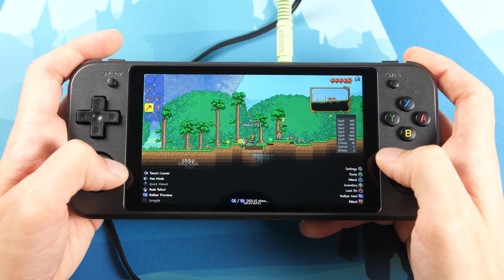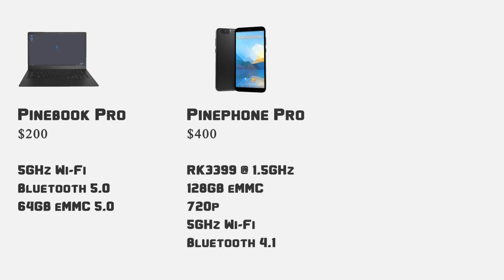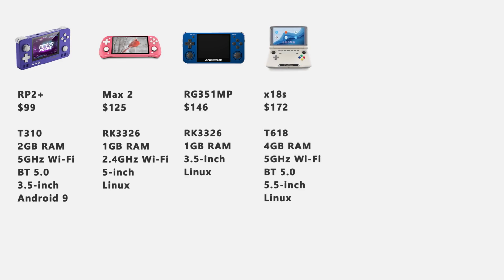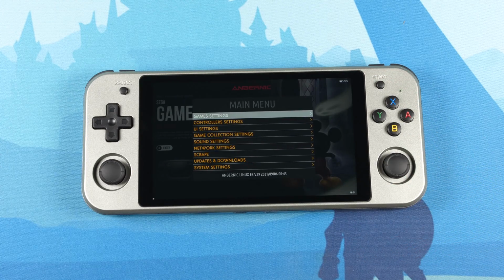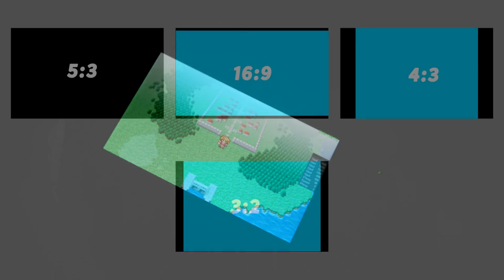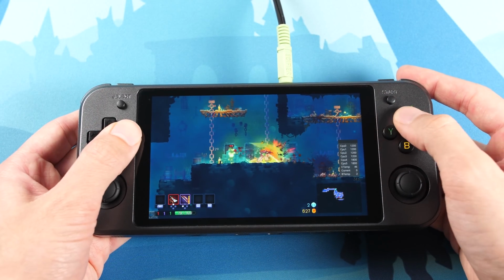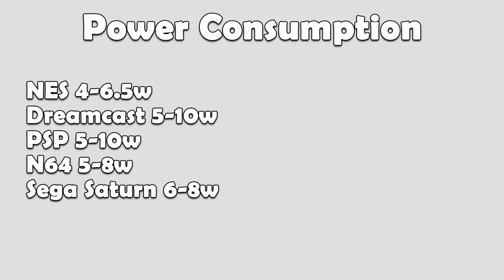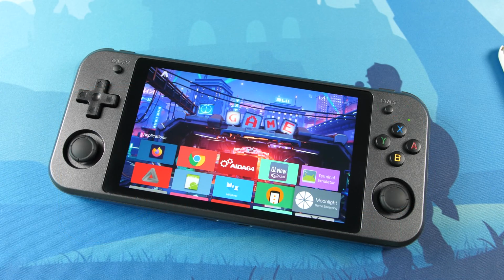Should You Buy an RG552? - Linux/Android Dual-Boot /PSP/N64/GC/DC/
The RG552 is a premium dual-boot gaming handheld from Anbernic. In this video, we go over the most important aspects of the device to see if it is worth your money.

RG552 Specs
CPU: RK3399
GPU: Mali T860 MP4
RAM: 4GB LPDDR4
Storage: 64GB eMMC 5.1
Battery: 2 x 3200 mAh
Display: 5.36 inch IPS 1920x1152
Network: 2.4GHz Wi-Fi
OS: Linux / Android 7

Timestamps
Intro - 00:00
Specs / RK3399 Price Comparisons - 00:59
RG552 vs. Current Handhelds - 02:42
How is the RG552 unique? - 04:09
Linux - 04:45
Android - 05:14
Screen - 06:10
Wireless - 07:00
Build Quality & Controls - 07:46
Active Cooling -  08:10
Power Consumption / Charging - 08:55
Gaming Performance - 09:30
Closing - 10:37